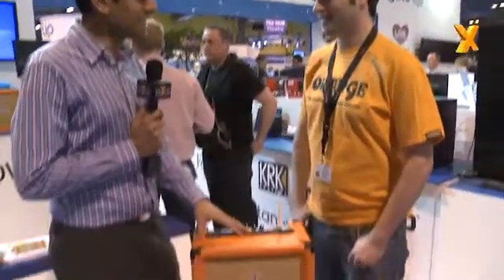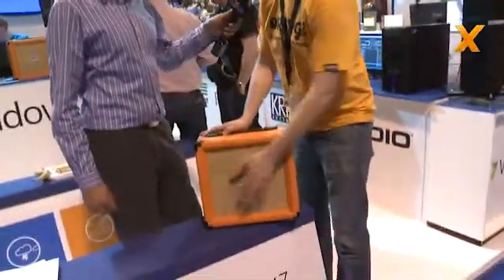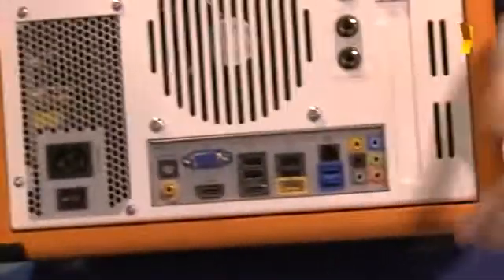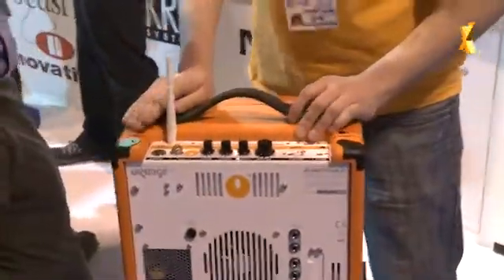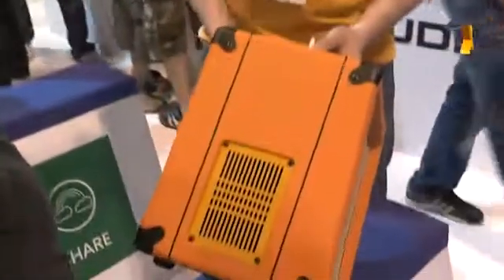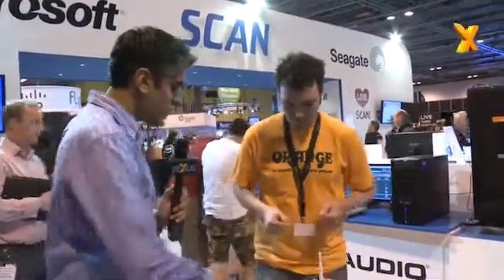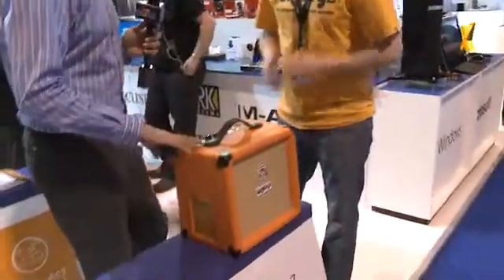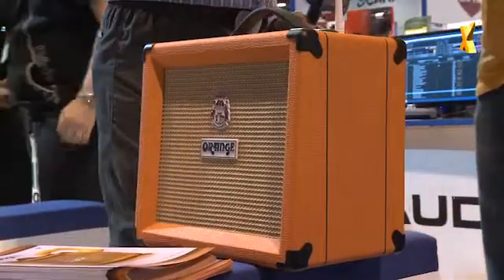Gadget Show 2011 - Orange OPC rolls amplifier and PC into one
Orange amp, JBL drivers and Intel's Sandy Bridge combined to create "the musician's personal computer".